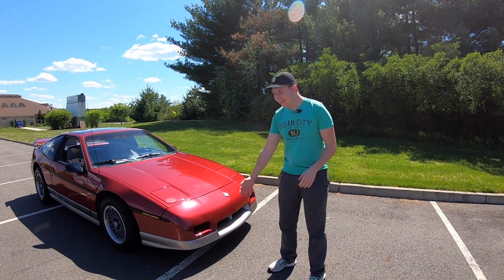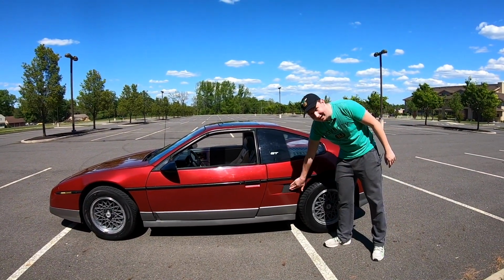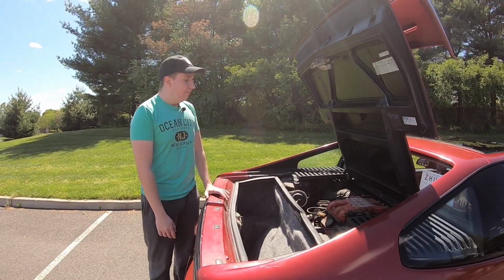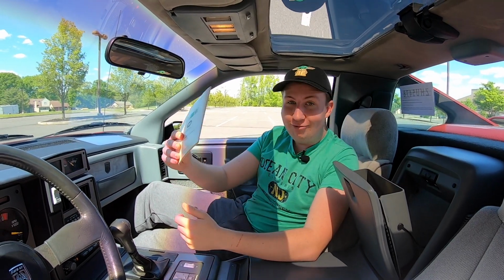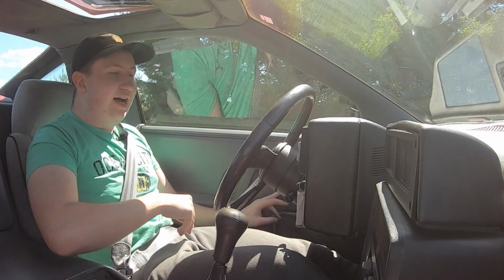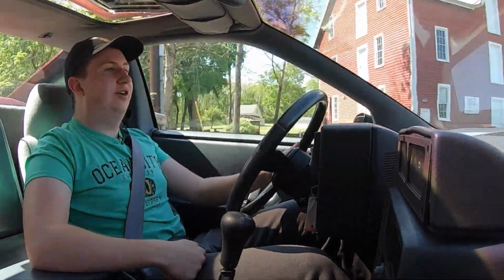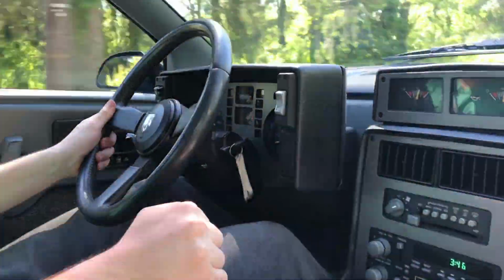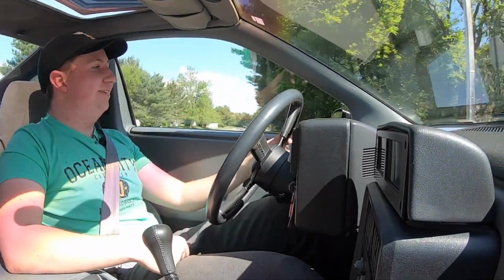1987 PONTIAC FIERO!! (Review, Drive, and Everything else)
HELLO EVERYONE!! Welcome to a very exciting video! Last week I found and purchased a 1987 Pontiac Fiero and I absolutely love it!